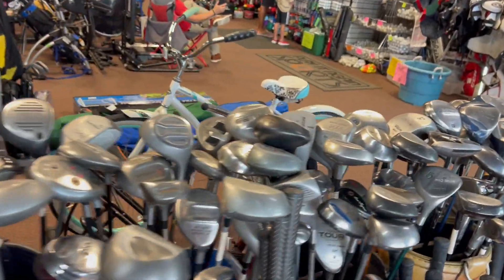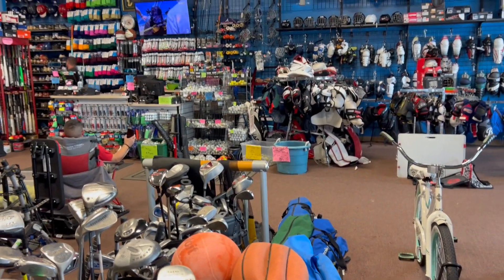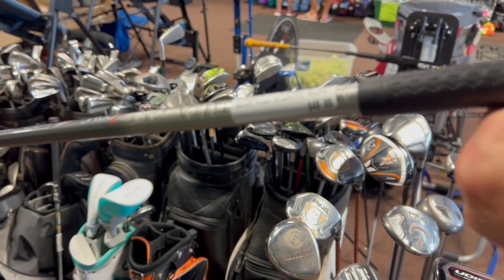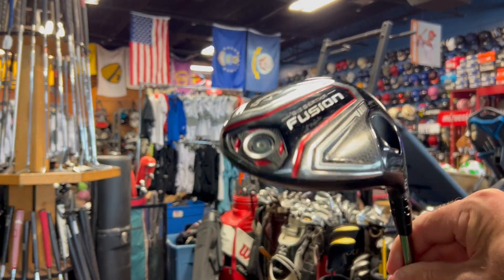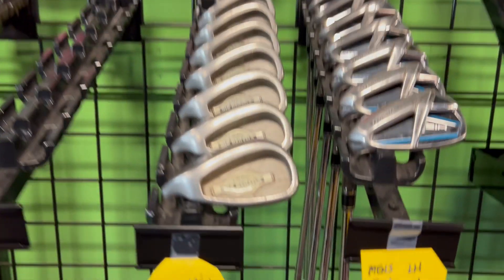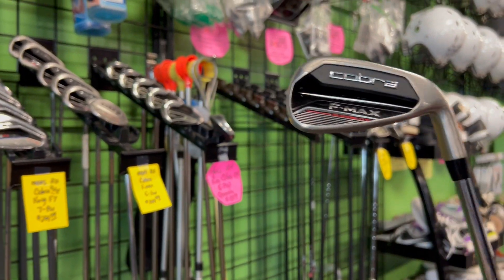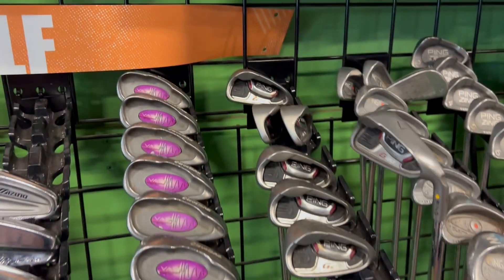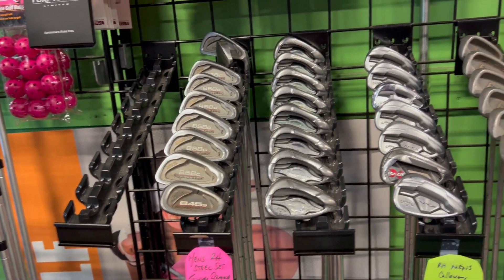Hot outside… 🥵 hot deals inside?